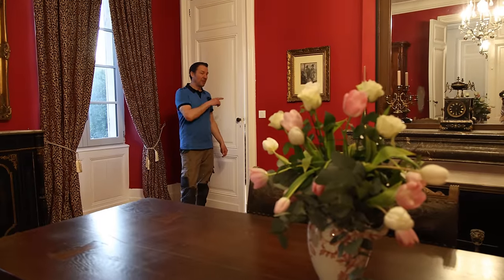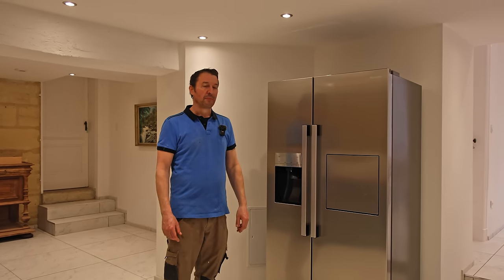FINAL REVEAL - Abandoned Mansion to Luxury AirBnB!!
A 7 year renovation journey

See you all later at the premier

Edd & Anna
xx

abandoned mansion , renovation journey , luxury home ,chateau , peek inside , neglected mansion , neglected chateau
passion project , renovation project ,